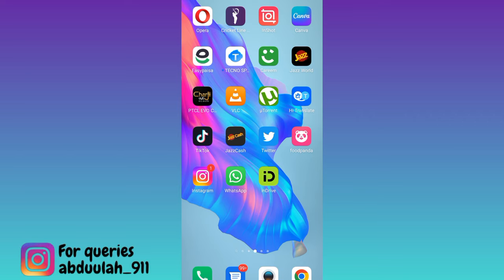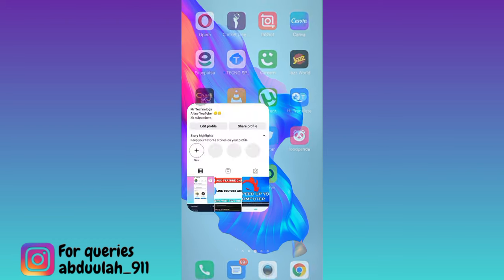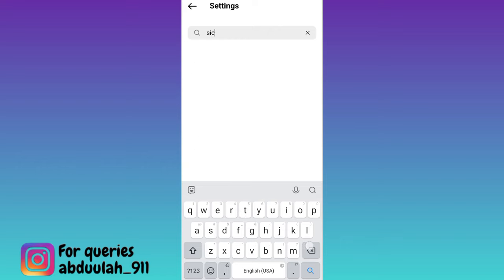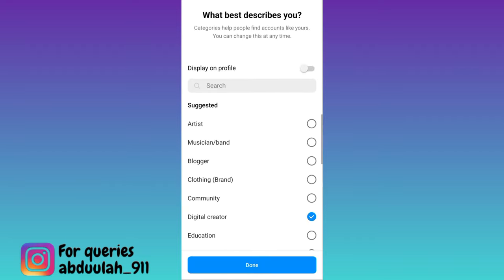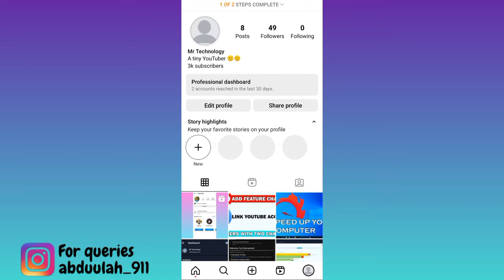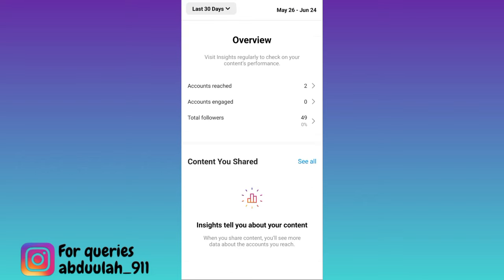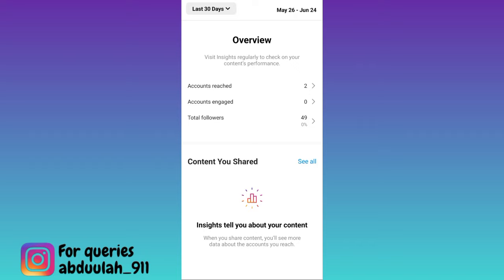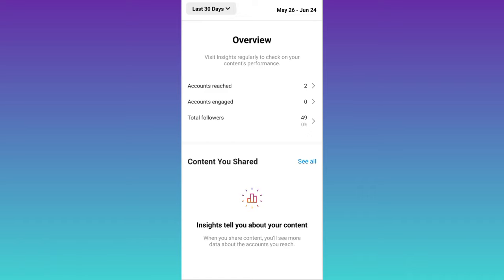How to See if Someone Took Screenshot of Your Instagram Account (2023) (Instagram New Update)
In today's video, I am going to show you how to see if someone took a screenshot of your instagram account. If you want to know if someone took a screenshot of your instagram then this video is for you. So sit back and learn how to detect if someone took screenshot of your instagram